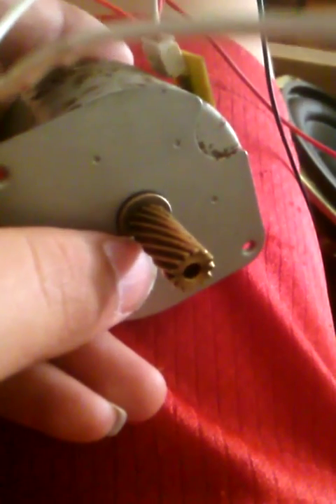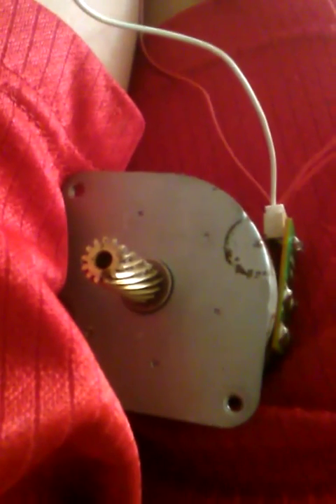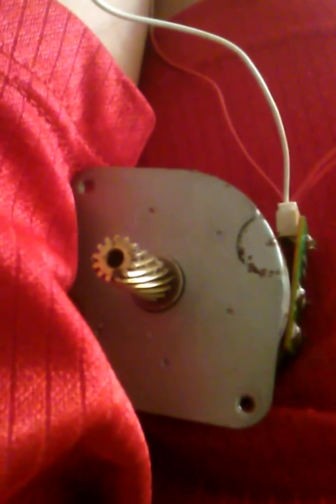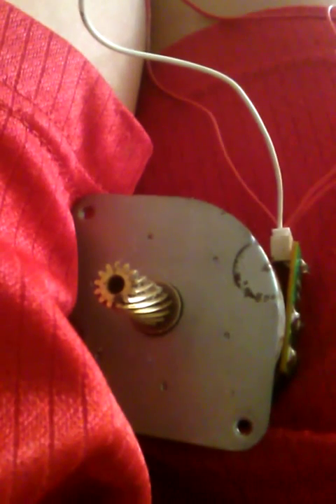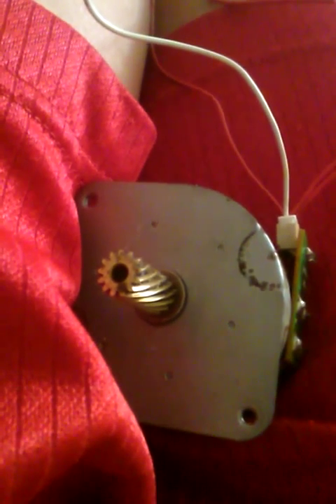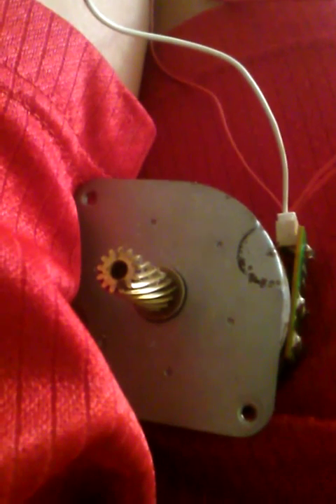Cheap way of driving a stepper motor